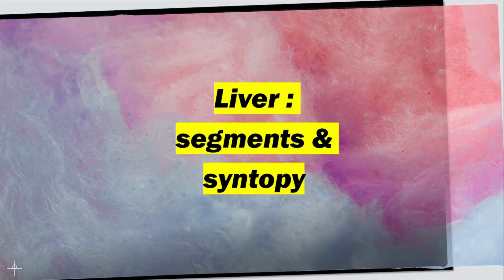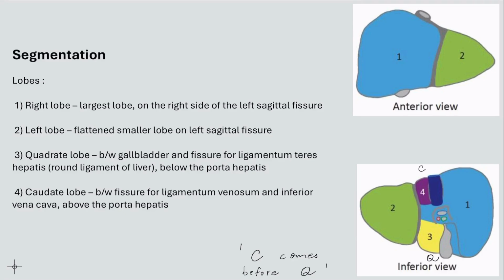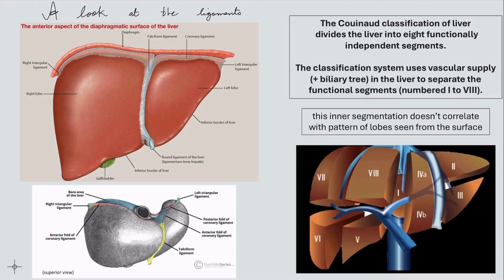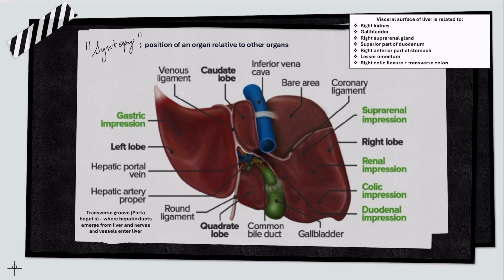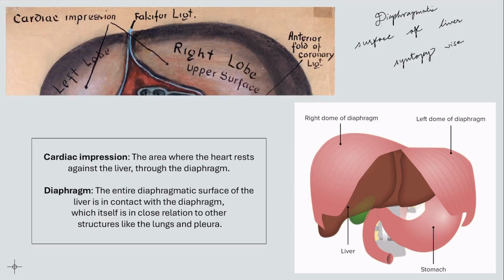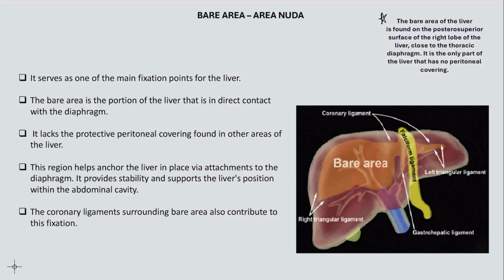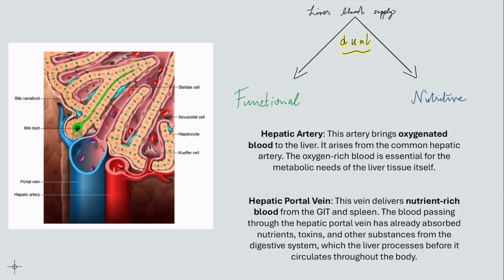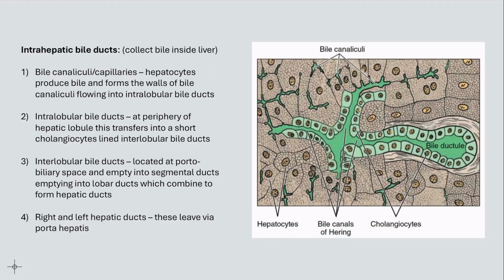50/51 - Liver segments, syntopy/Structure, nutritional portal vascular bed, intrahepatic bile ducts